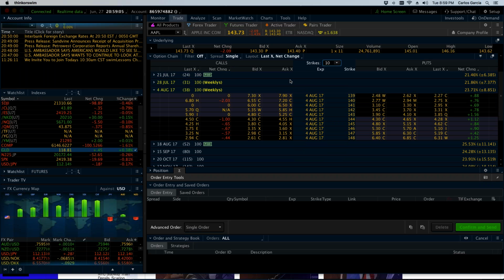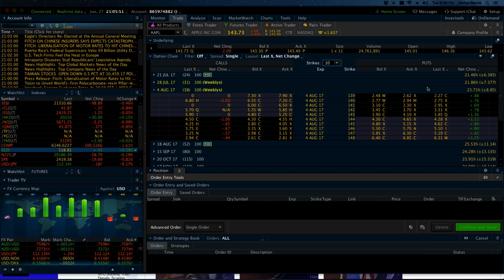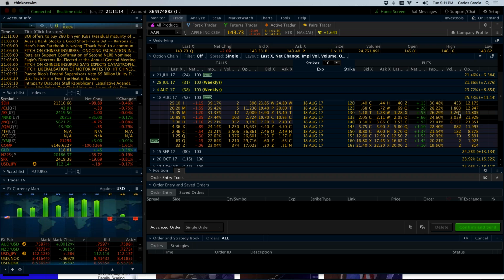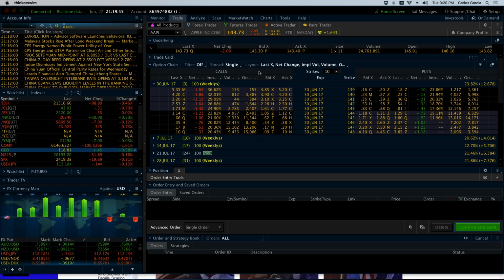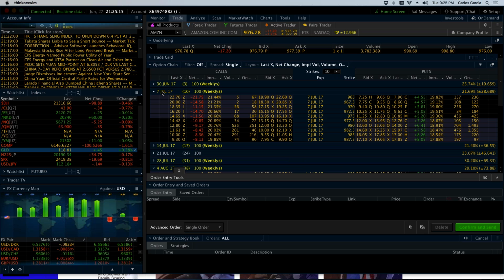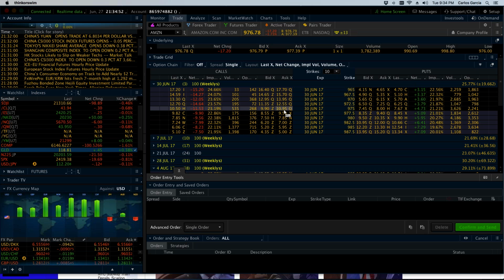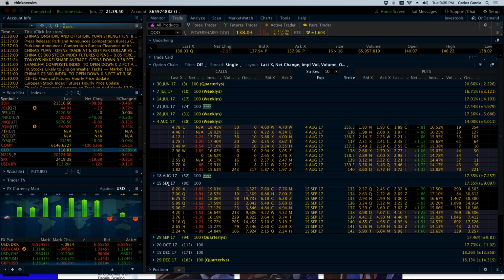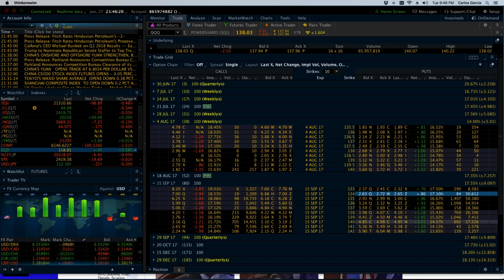What are stock options? Explained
a basic overview on trading stock options and how it works! for all beginners!